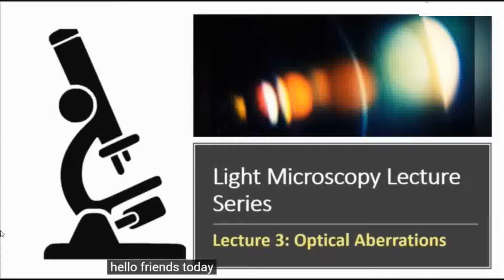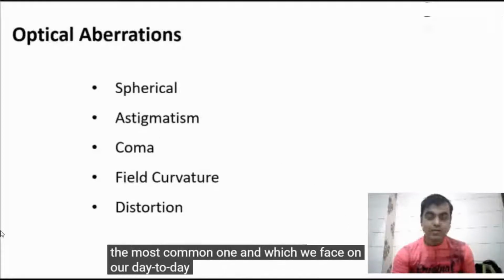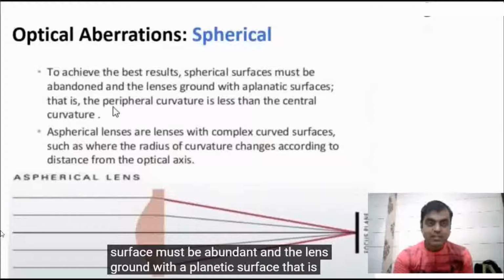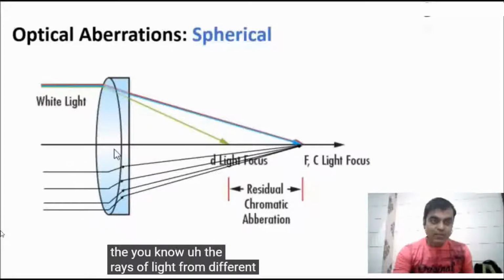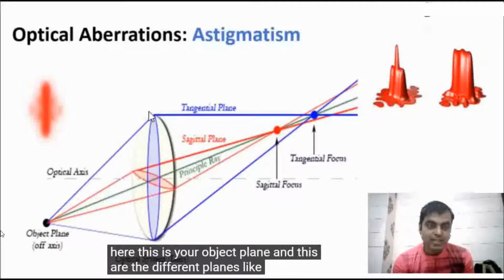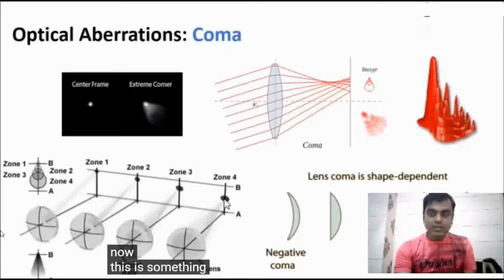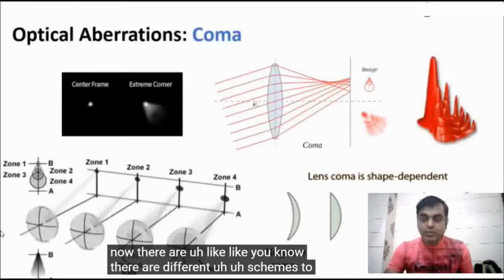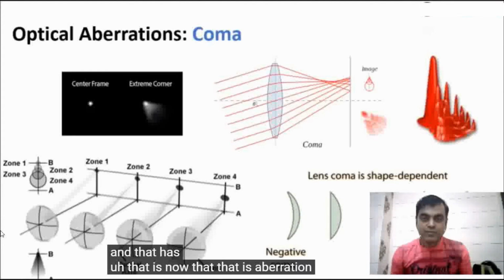lecture 3: Optical Aberrations